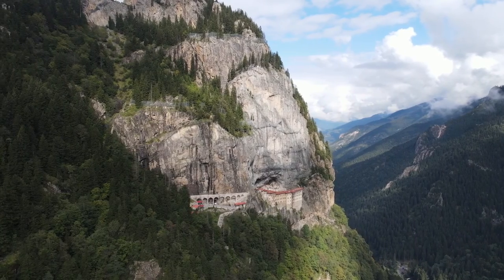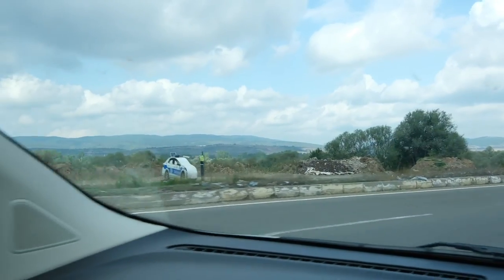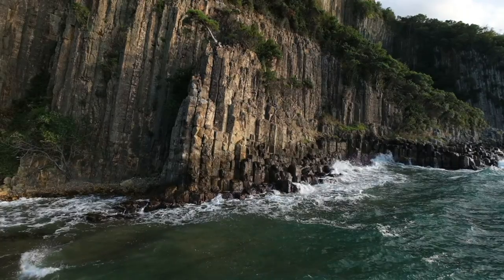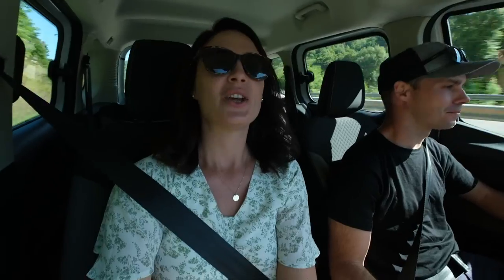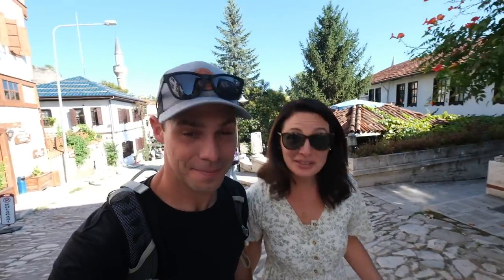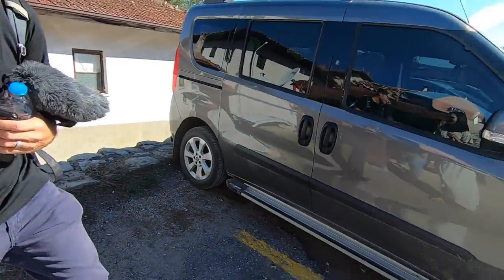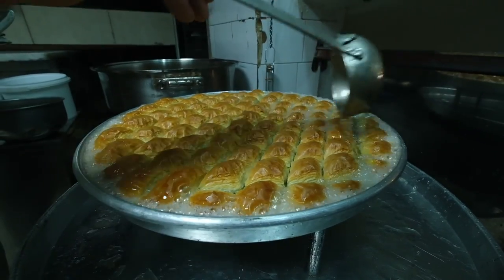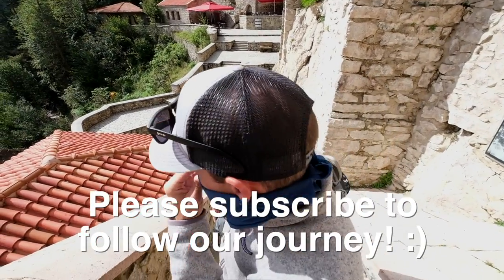You MUST include the Black Sea Coast on your Turkey Road Trip!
*GREAT NEWS! We have launched a FULL Digital Turkey Guide. You can learn more about it here:*

Join us in this video as we explore Turkey's lessor visited coastline, the Black Sea coast!

After our time in Istanbul, we picked up a rental car for a road trip around Turkey! To start things off, we made the 1,200 KM drive along the Black Sea coast from Istanbul all the way out to Rize.

We made this drive over several days making stops along the way. From the lava pillars at Güzelcehisar Beach, to the very picturesque seaside town of Amasra, the restored Ottoman houses of Safranbolu, to the beautiful cliffside Soumela Monastery, we had an incredible time discovering this part of the country!

*Our Travaci Passport Wallet is officially LIVE on Amazon!*

*Want to buy us some baklava?* ☺️